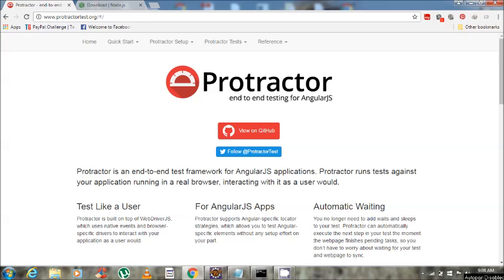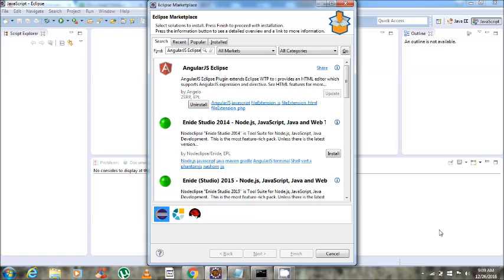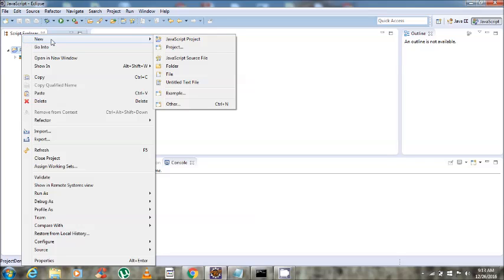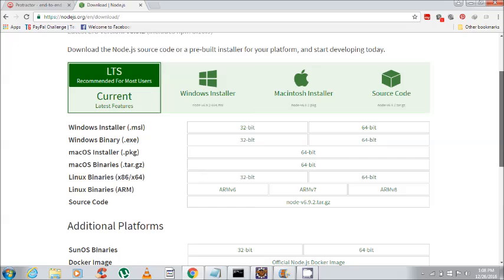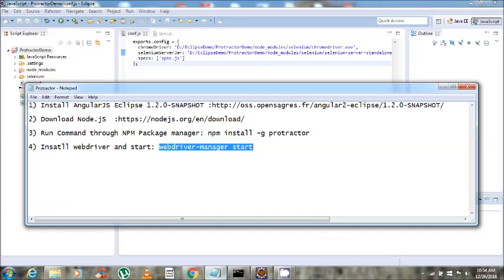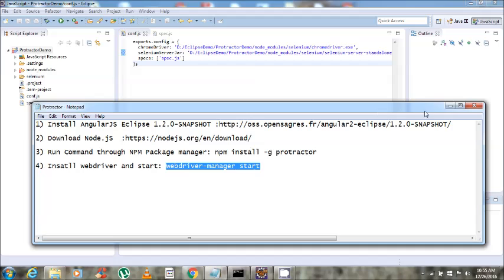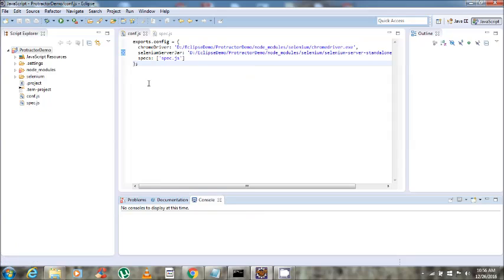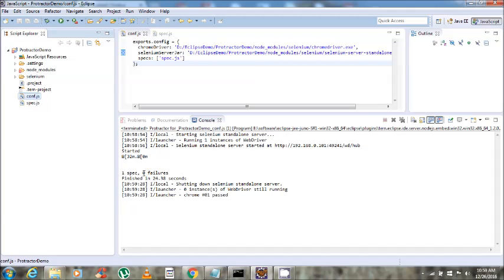Protractor Eclipse Tutorial 01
How to run Protractor Test-Case through Eclipse IDE